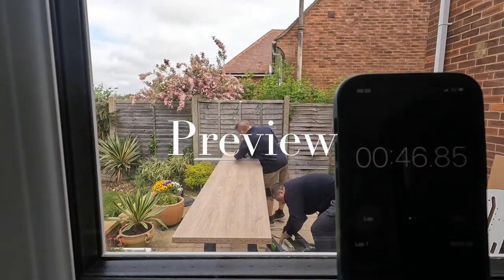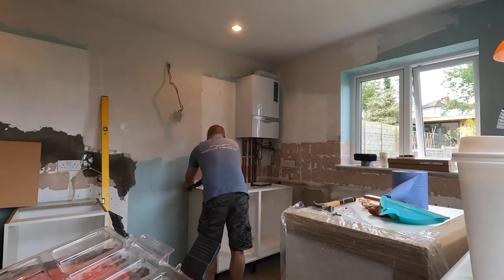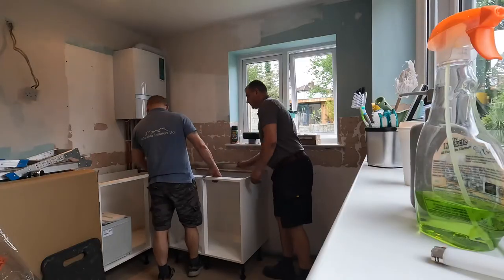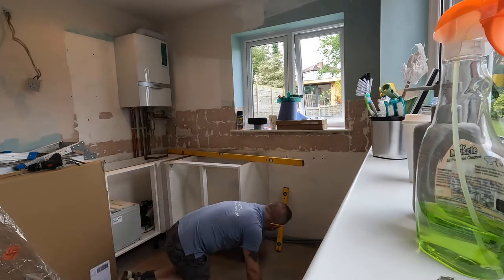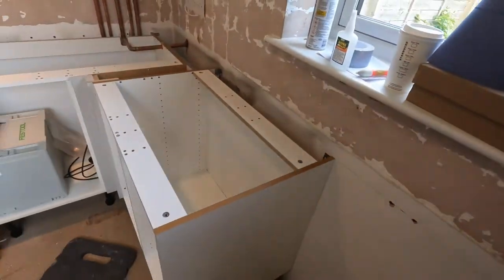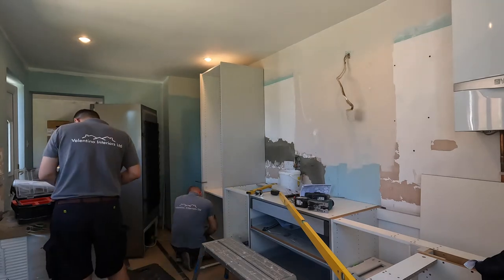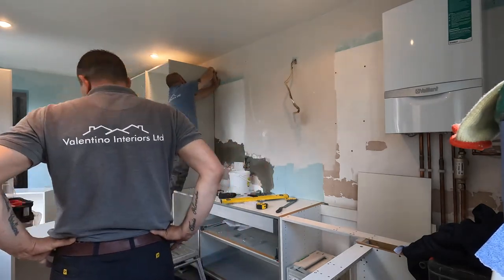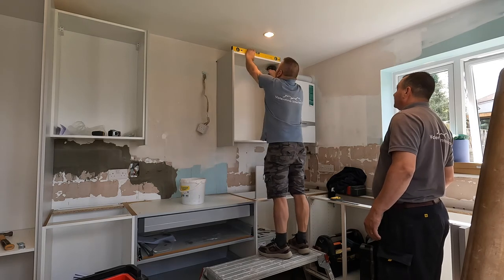Magnet kitchen installation in UK (part 1)